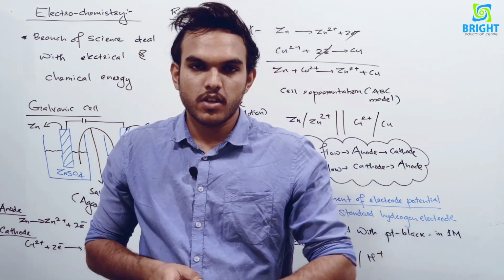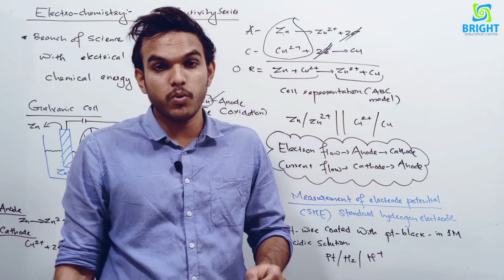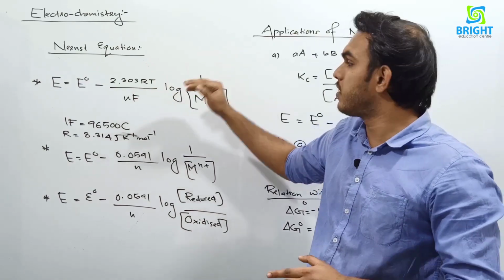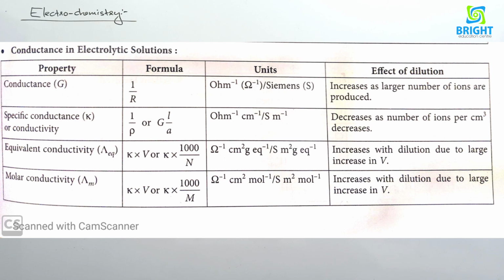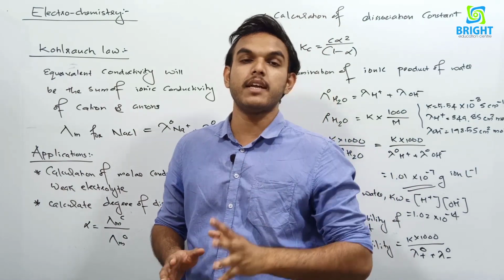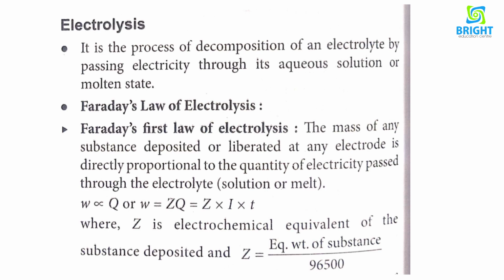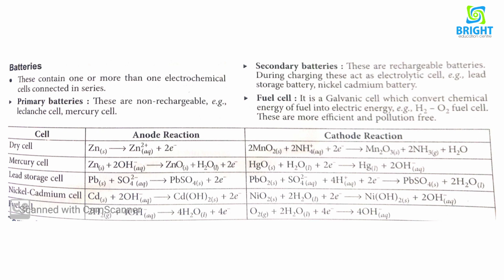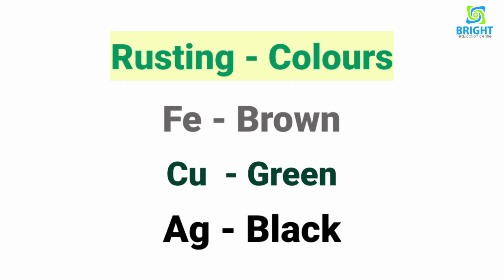NEET | CRASH | PLUS TWO| CHEMISTRY | CHAPTER-3 |ELECTROCHEMISTRY